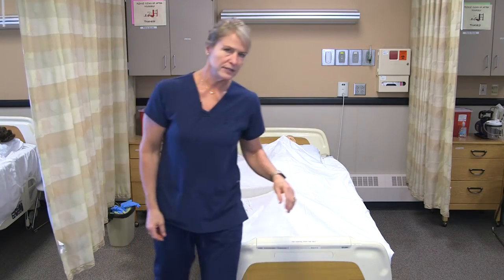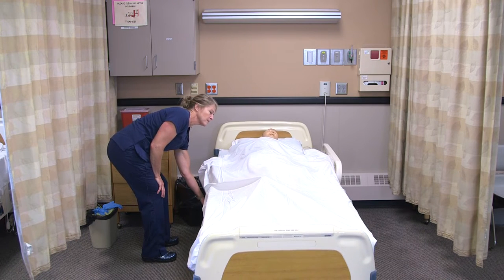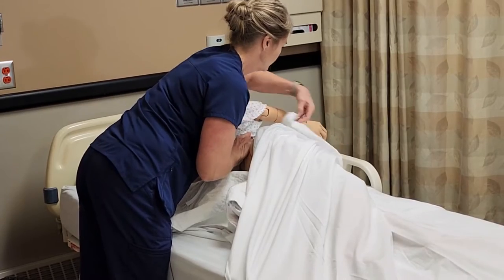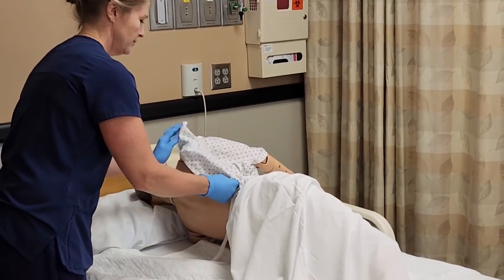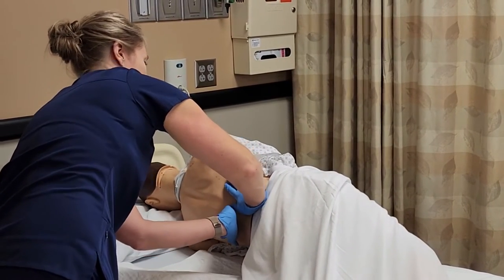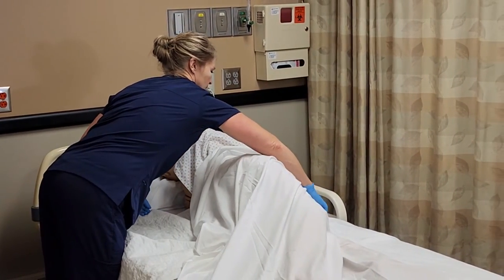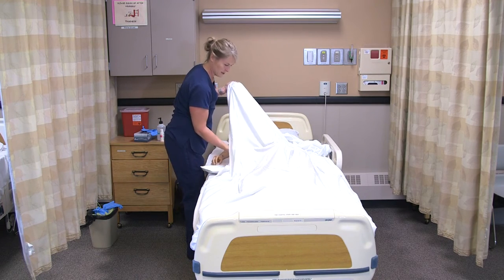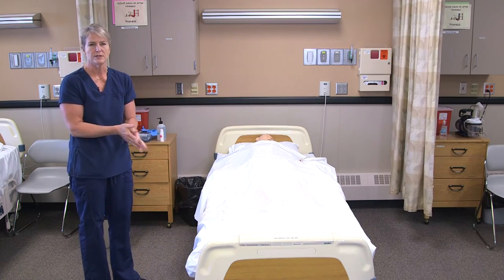Back Rub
This is an instructor demonstration of a nursing skill discussed in the free Nursing Assistant OER textbook. Backrub. [Video]. YouTube.